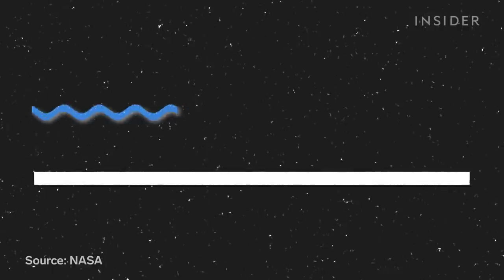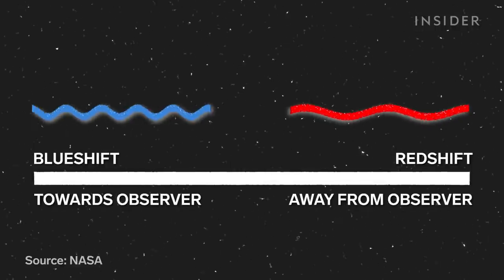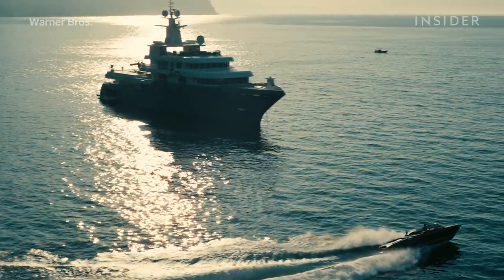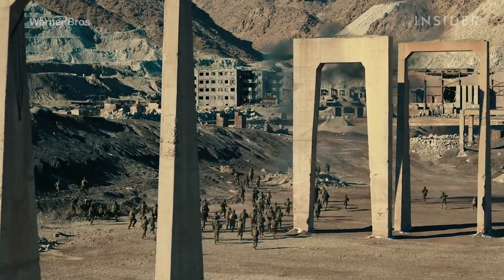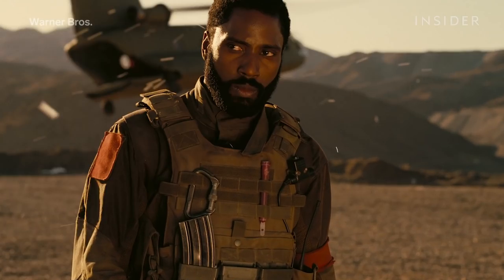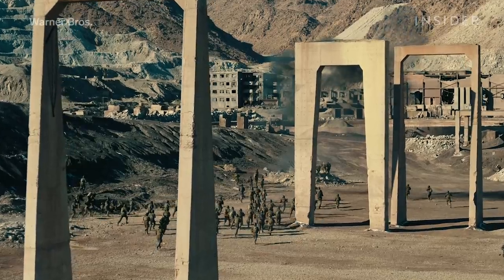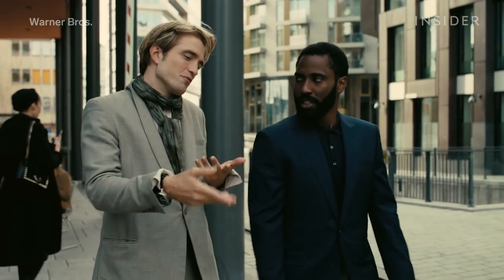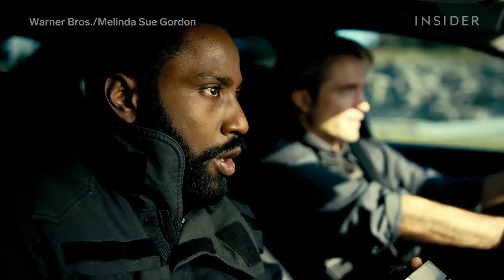The Ending Of 'Tenet,' Explained | Pop Culture Decoded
Christopher Nolan's latest spy movie, "Tenet," is a mind-bending action thriller in which an intelligence agent is sent on a time-bending mission to prevent World War III. It stars John David Washington, Robert Pattinson, Elizabeth Debicki, Dimple Kapadia, and Aaron Taylor-Johnson, with Michael Caine and Kenneth Branagh.

Much like Nolan's previous hits "Inception" and "Memento," it plays with concepts of time and does not follow a linear narrative. So it's no wonder audiences have been left puzzled by what it all means.

We break down the final three scenes of "Tenet" and try to unpack its ending.
"Tenet" was released worldwide on August 26 and is scheduled to be in select US theaters on September 3.